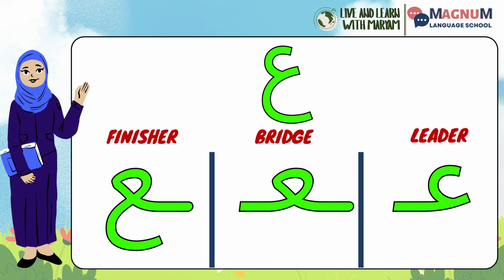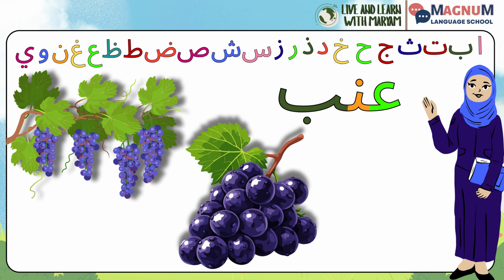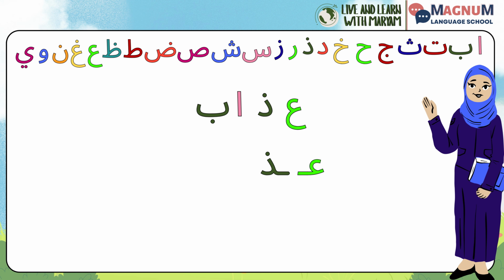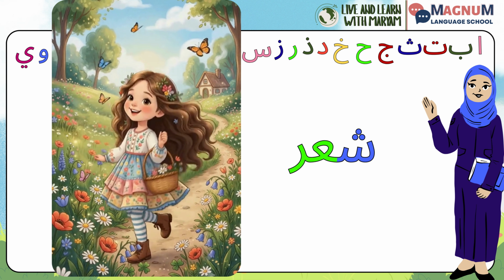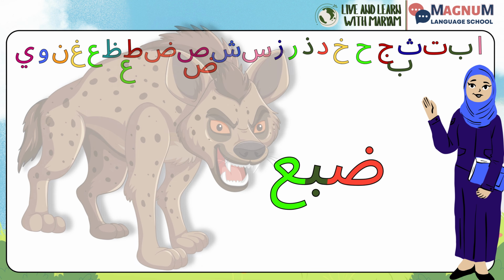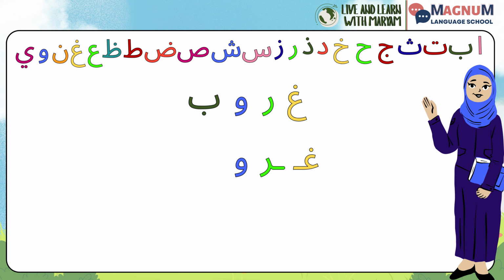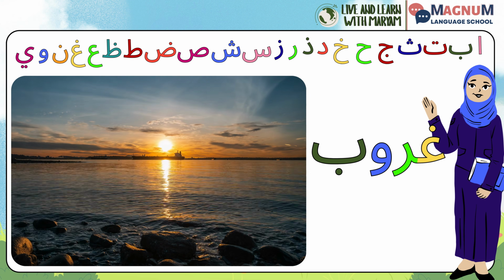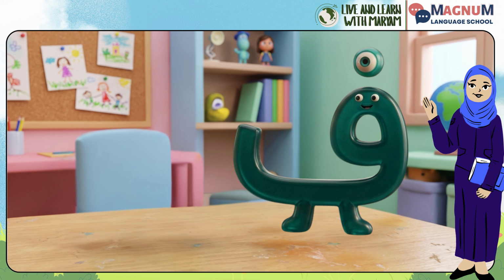Lesson 2 - Part 6 Joining Letters | Learn Arabic MagnumLS deentellectual @LiveLearnWithMaryam ​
In Part 6 of Lesson 2, we cover the "Crescent Bowl Family"-Ayn (ع) and Ghayn (غ). These unique letters completely change their appearance depending on where they sit in a word! Watch how their open crescent shapes close up and transform in the Bridge (medial) and Finisher (final) positions, and master how to read and connect them seamlessly in Arabic script.

0:00 Familiarising with the shapes
1:13 Pick & Join game to connect letters
1:19 Word 1
1:58 Word 2
2:40 Word 3
3:18 Word 4
3:32 Word 5
3:58 Sneak Peak to next Family of Letters